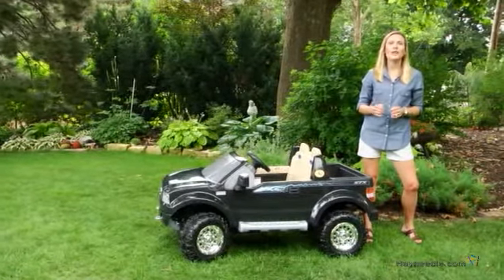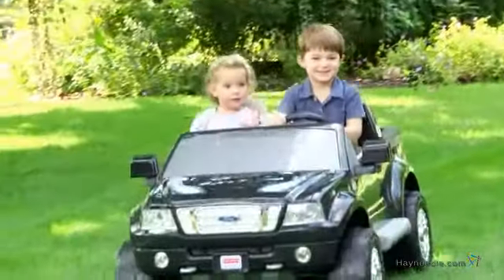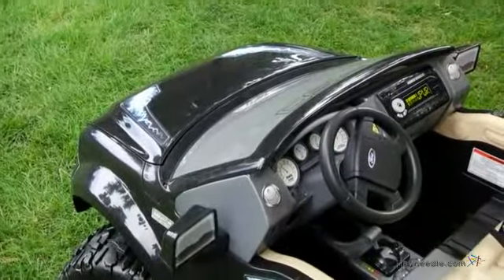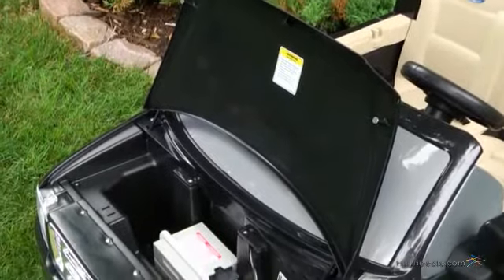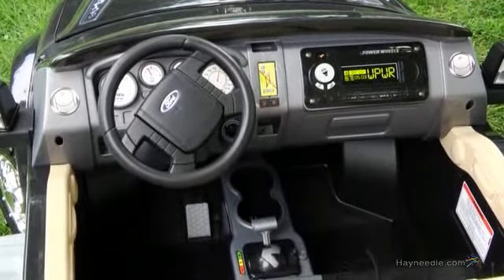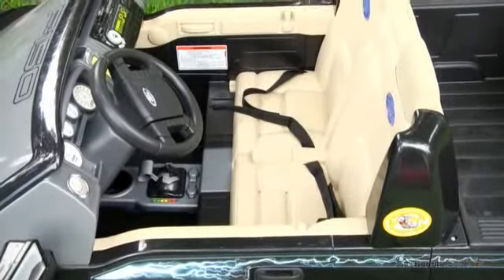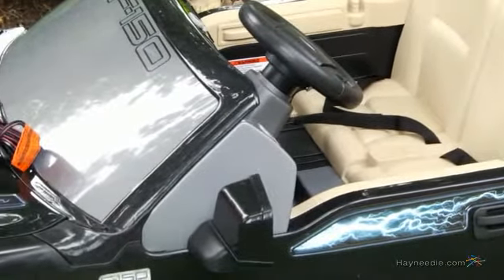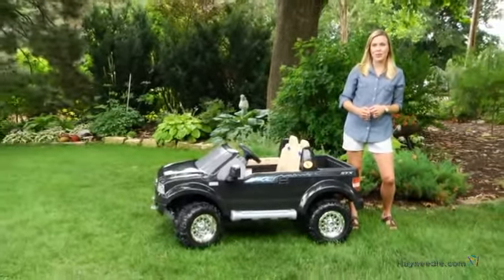Fisher-Price® Ford F150 Pickup Battery Powered Riding Toy - Product Review Video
For more details or to shop this Fisher-Price® Ford F150 Pickup Battery Powered Riding Toy, visit Hayneedle at

To view our full assortment of riding toys, visit Hayneedle at